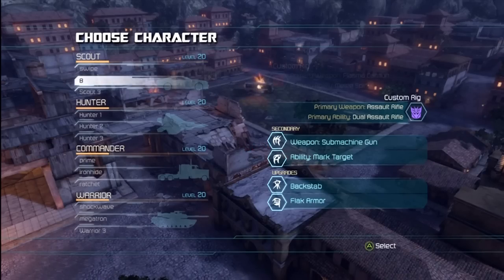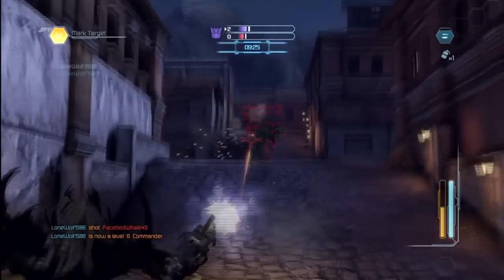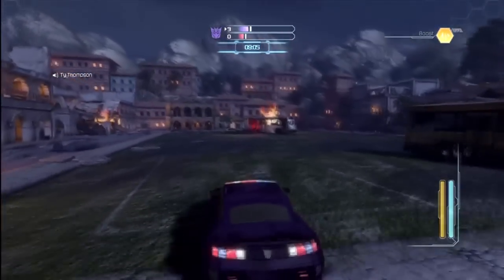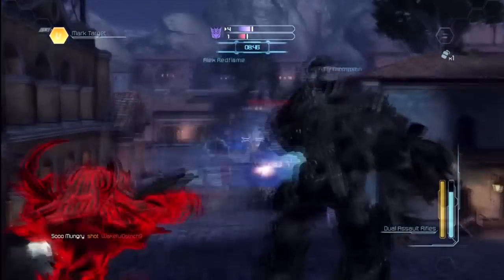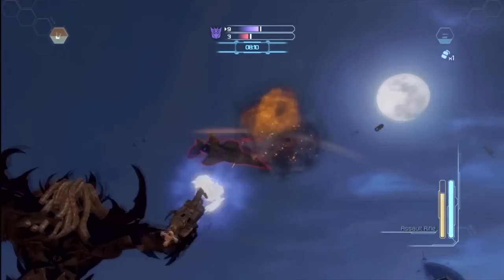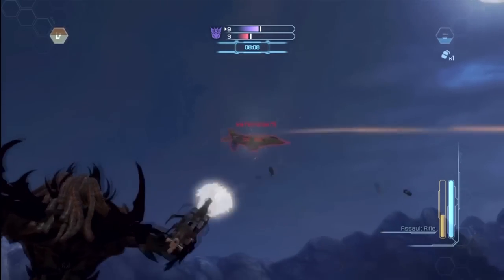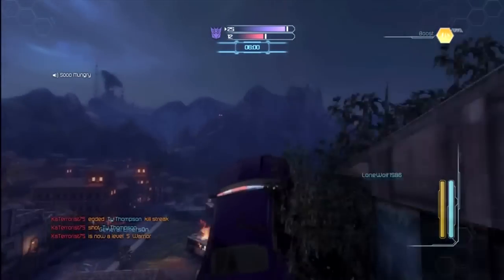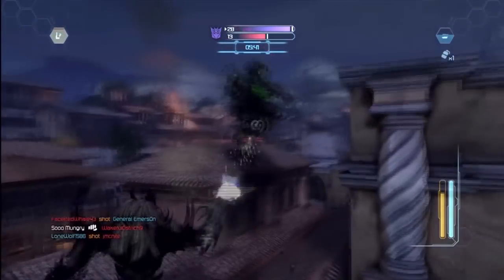Transformers: Dark of the Moon Multiplayer Gameplay Commentary - Decepticon Scout Enforcer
Transformers DotM Multiplayer Gameplay with Decepticon Scout Enforcer.  Please rate the video. Enjoy!